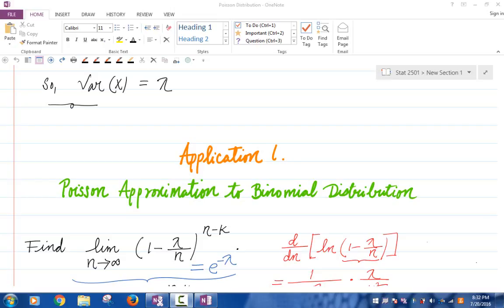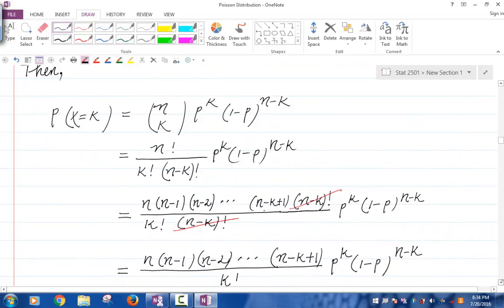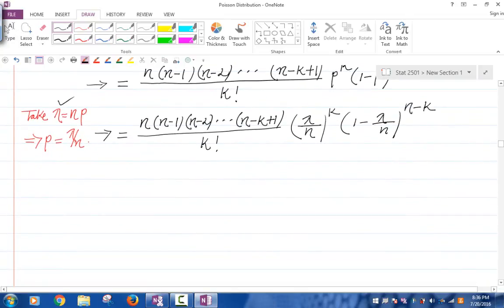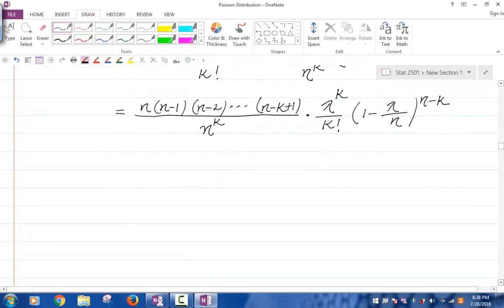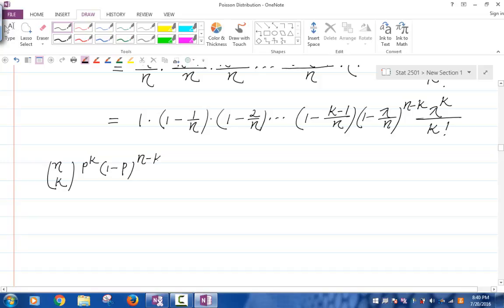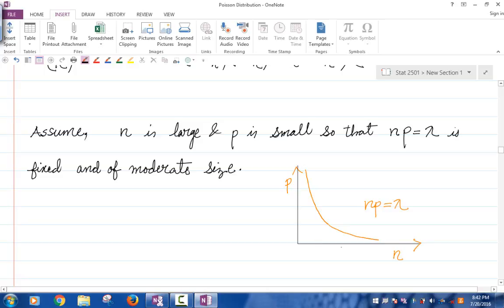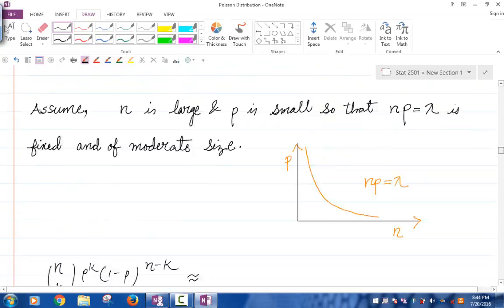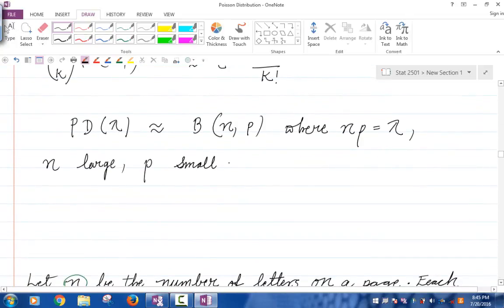L22 Ch4 Poisson Approximation To Binomial